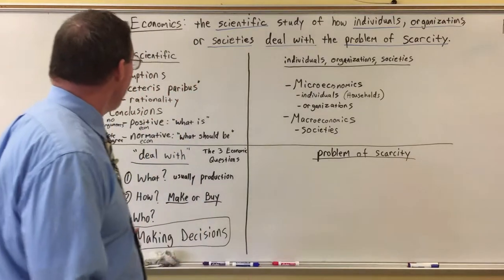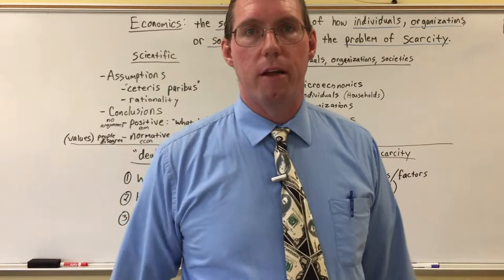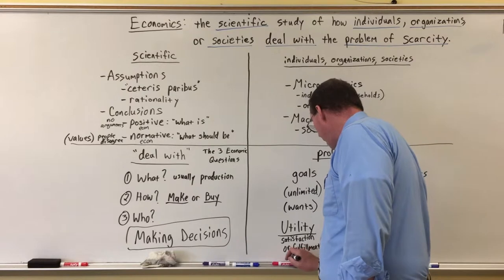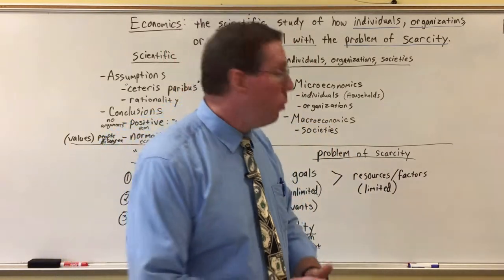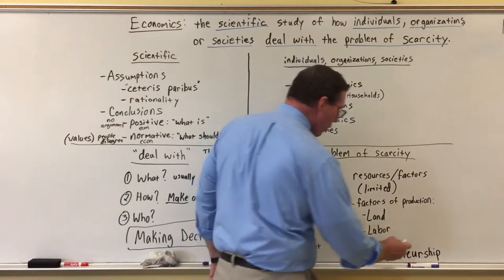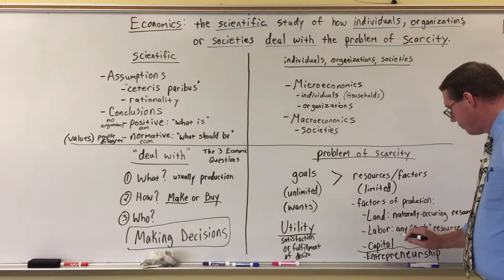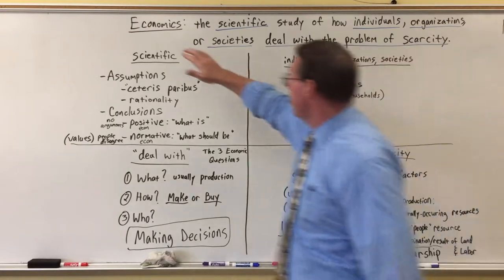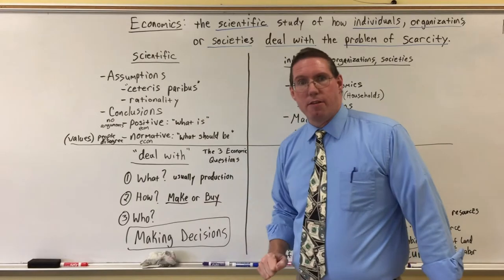Introduction to Economics Part 3 - Professor Ryan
Professor Ryan defines economics and explains that economics focuses on the problem of scarcity.